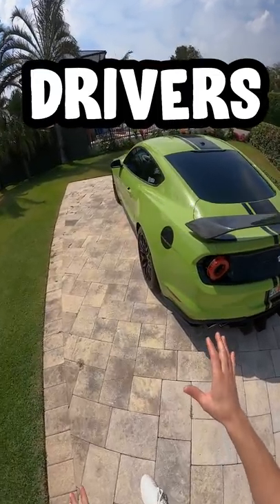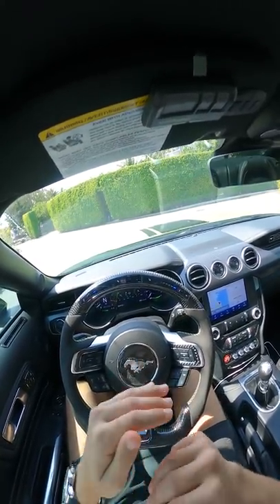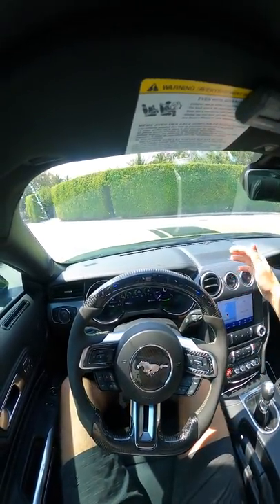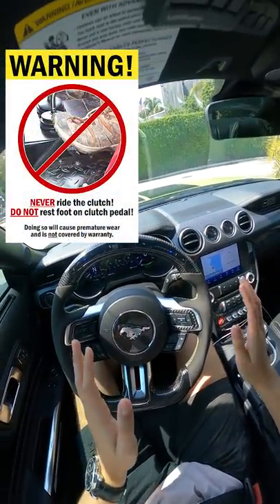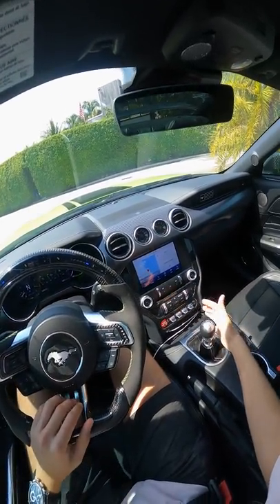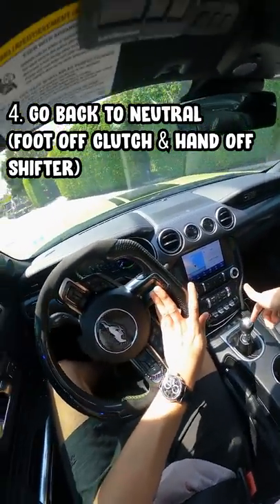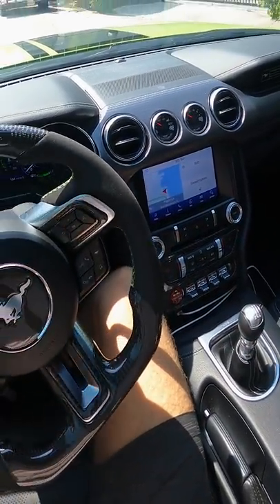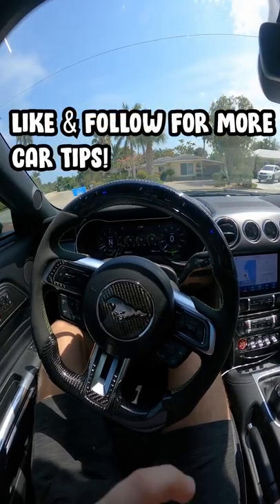HOW TO PROPERLY CREEP UP IN TRAFFIC IN A MANUAL TRANSMISSION CAR! (REDUCE CLUTCH WEAR)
🔔Hey guys, hope you enjoyed the video! I post just about everything but am centered around surfing, car mods, vlogs, omegle videos, lifting, and fishing.